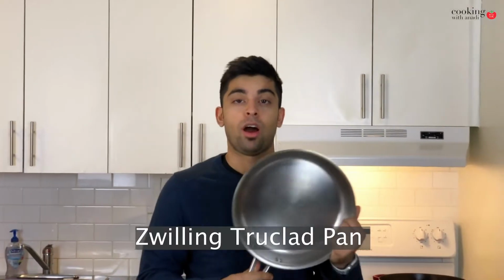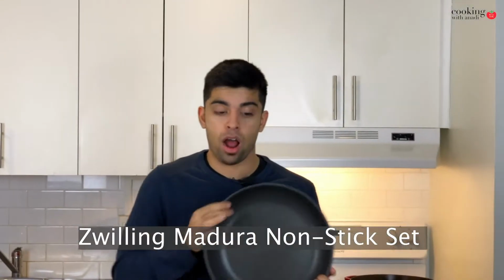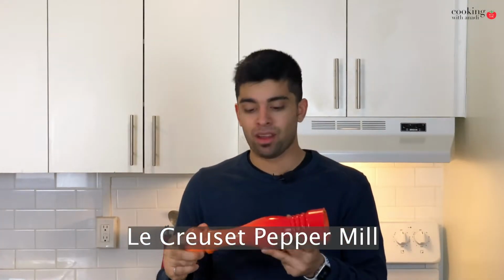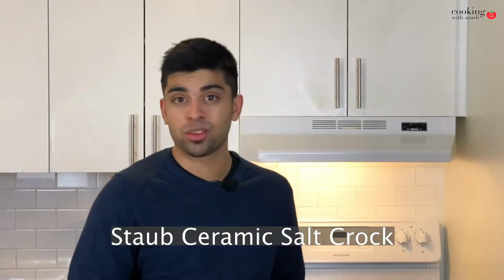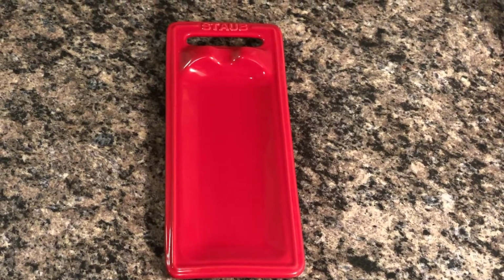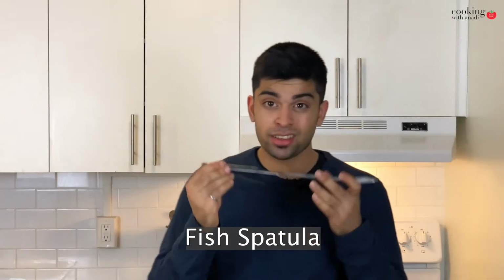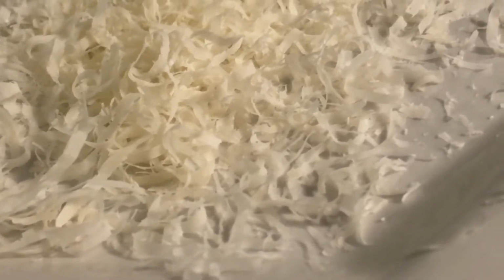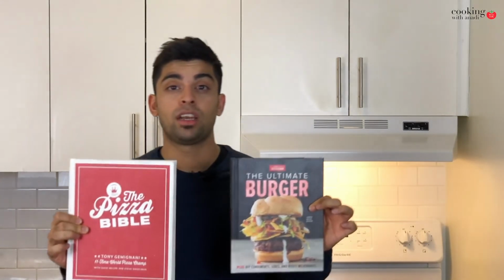BEST 2020 Holiday Gift Guide For Home Cooks & Foodies | Top Kitchen Gift Ideas | Cooking with Anadi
This 2020 Holiday Gift Guide for any home cook or foodie will give some amazing ideas for the top kitchen gifts! If you have someone in your life who loves to cook, then these kitchen gift ideas will be sure to please!

In this video I'll discuss a wide range of products from kitchen gadgets to pans to cookbooks! For beginner cooks to experts, if someone is starting their kitchen collection from scratch or is well on their way, and for any budget, I've got ideas for everyone!

I hope you found this 2020 Holiday Gift Guide for the kitchen helpful! Is there anything in this list you'd love for yourself? Do you have any other ideas! Be sure to let me know and this can help out everyone!

HAPPY HOLIDAYS!

PRODUCTS MENTIONED:
Stainless Steel Pan
The Pizza Bible
The Ultimate Burger
Spoon rest
Salt crock
Non-stick pan
Pepper mill
Fish spatula

RECIPES MENTIONED:
Classic Omelette: